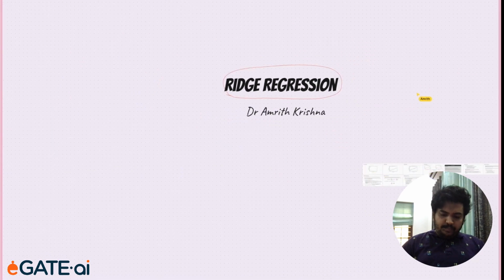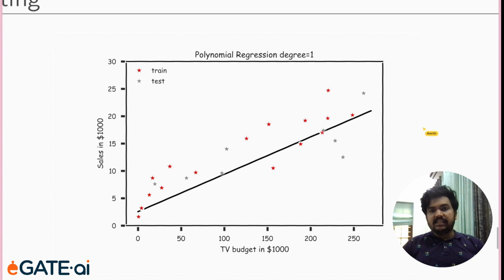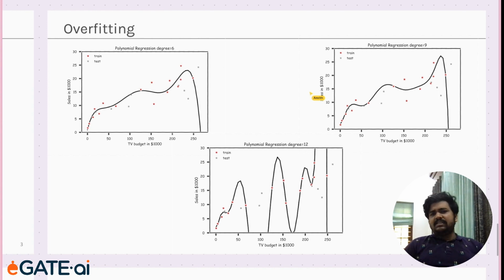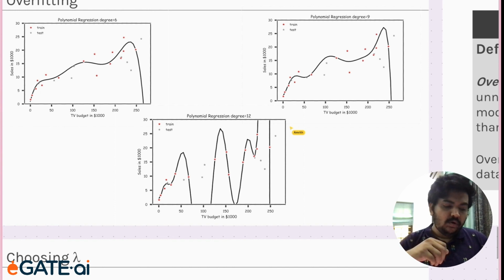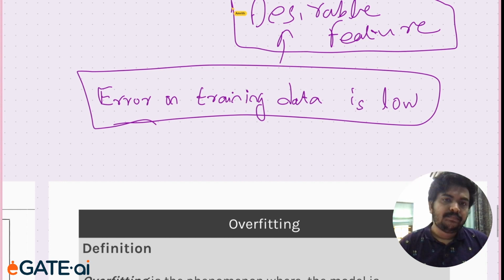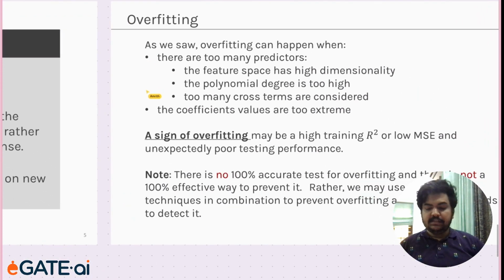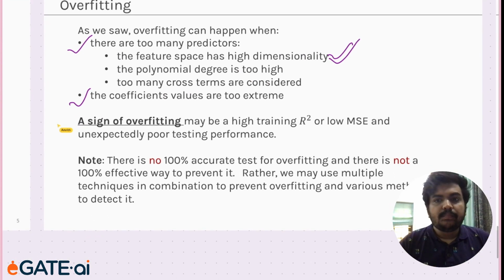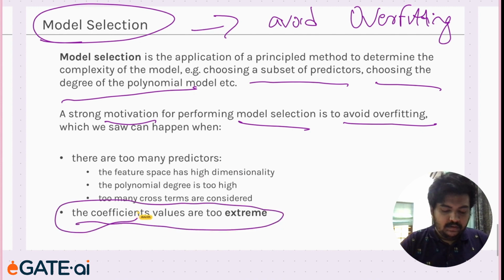Week 3 Lec 1: Linear Regression - Ridge Regression and Overfitting | Dr Amrith Krishna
Week 3 - Lecture 1: Linear Regression - Ridge Regression and Overfitting